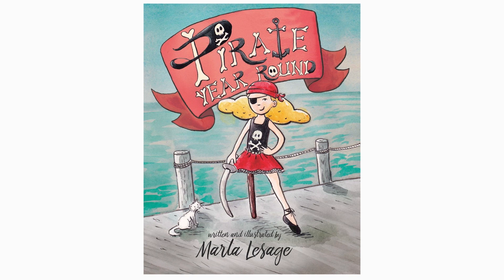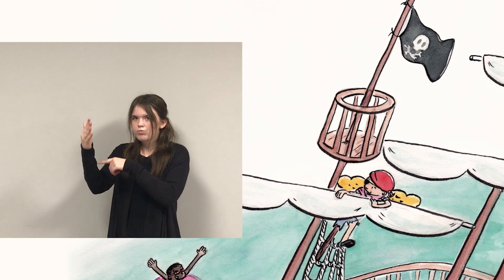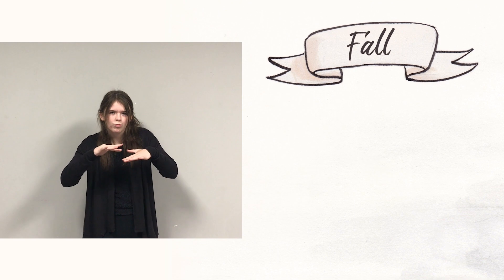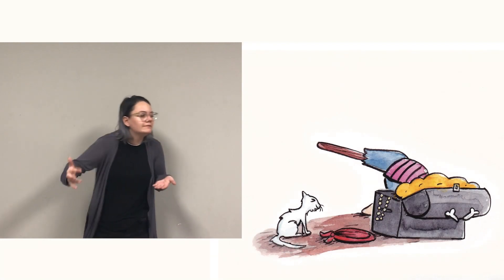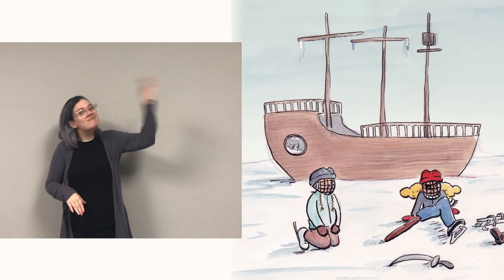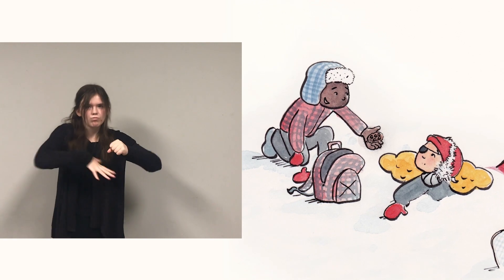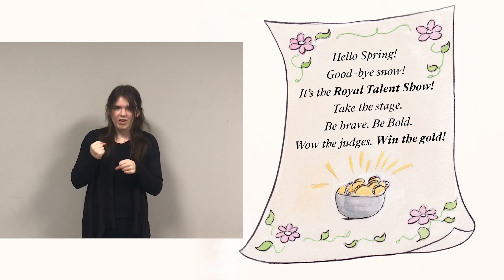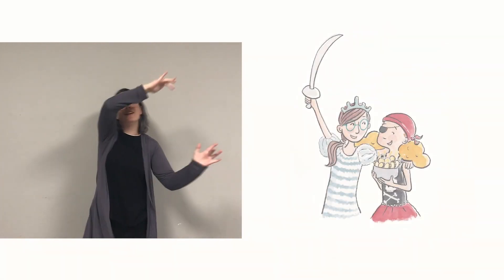ASL Storytime with Digitally Lit! Pirate Year Round, written and illustrated by Marla Lesage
Enjoy an ASL storytime of Pirate Year Round, written and illustrated by Marla Lesage.

ASL storytelling by Kaylee Harding and Elphege Bernard-Wesson.
Narrated by Amanda Gallagher.

The Canadian Children’s Book Centre is proud to present a dedicated three-year project all about accessible Canadian children’s books. The video you’re watching is part of our pilot playlist, created to raise awareness of the need for accessible books, enhance discoverability of Canadian titles, and help market them to readers across Canada and globally.

We gratefully acknowledge the financial support of the Government of Canada.

Bibliovideo is a YouTube channel all about Canadian children’s books. It's the place to be for readers, librarians, teachers, parents, authors, illustrators, researchers, and anyone who wants to discover great Canadian books for young people.

Remember to click on the bell icon at the top of this page to receive a notification each time a new video is published!

About The Canadian Children’s Book Centre:

The Canadian Children’s Book Centre is a national, not-for-profit organization founded in 1976. We are dedicated to encouraging, promoting and supporting the reading, writing and illustrating of Canadian books for young readers. Our programs, publications and resources help teachers, librarians, booksellers and parents select the very best for young readers.